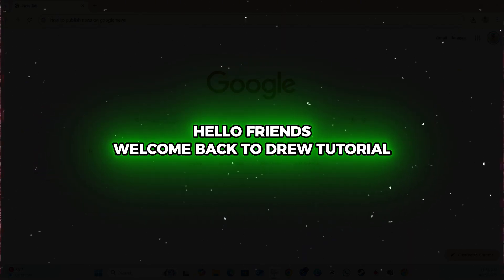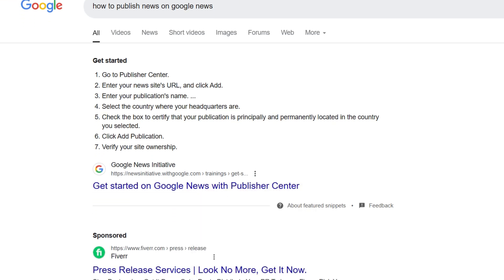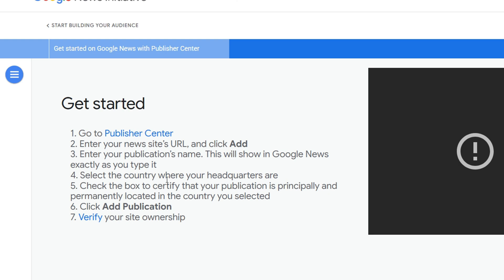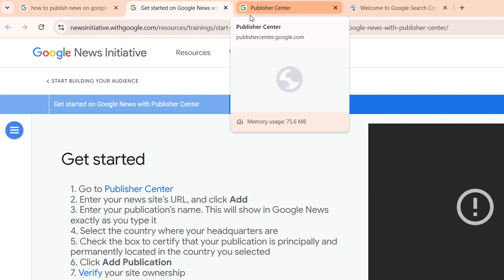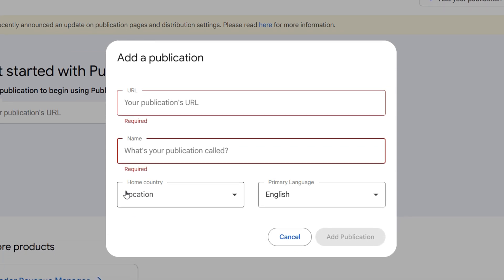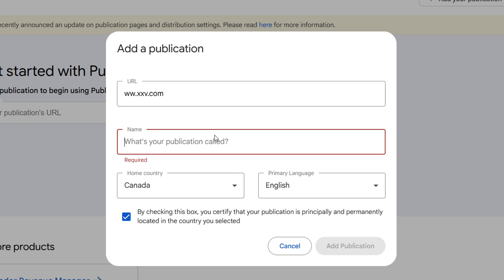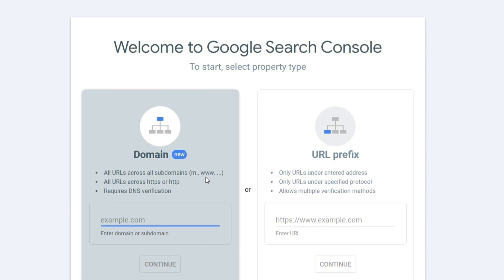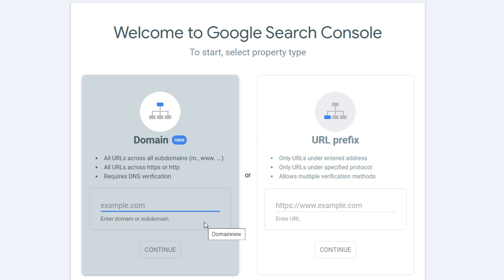How to Publish News on Google News NOW!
Want to increase your online visibility and reach a wider audience? Getting your news featured on Google News can be a game-changer for your business or website. In this video, we'll show you the secrets to getting your news featured on Google News and reaching millions of people around the world. From optimizing your content to building high-quality backlinks, we'll cover everything you need to know to get your news in front of the right people. So, what are you waiting for? Watch now and start getting your news featured on Google News today!